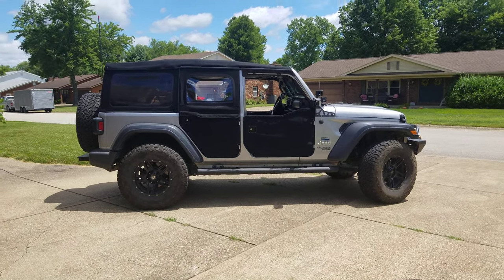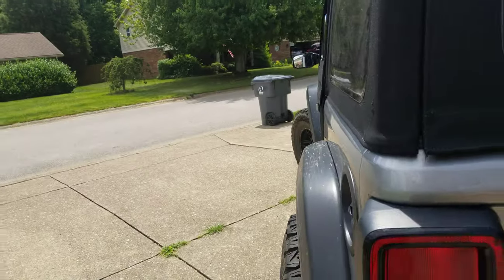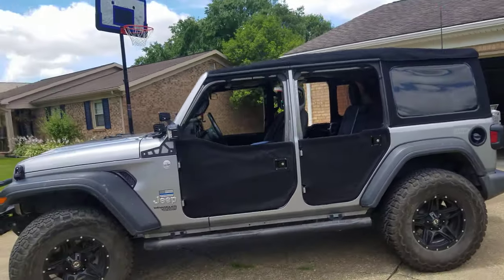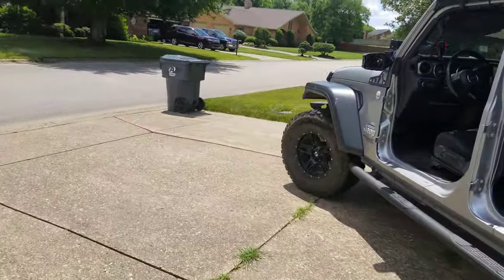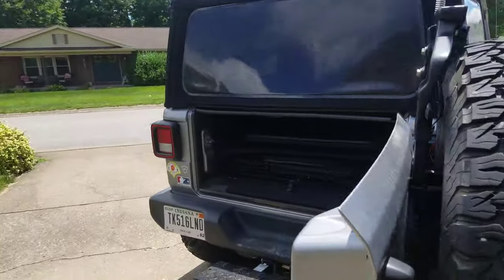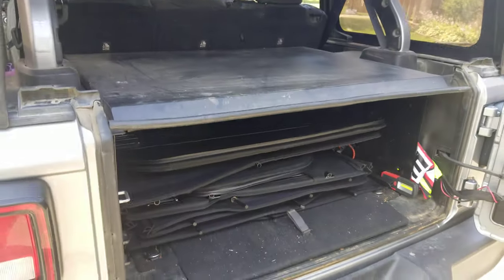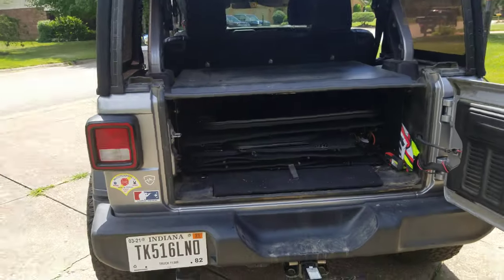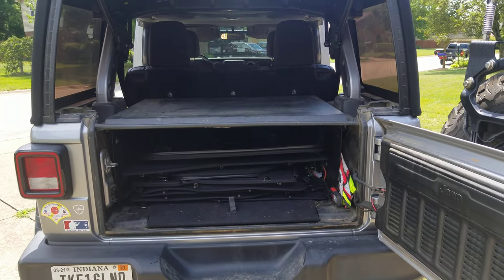Bestop 2 Piece Fabric Doors and Tuffy Security Deck JL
Bestop 2 Piece Fabric Doors Storage on a 2018 Jeep Wrangler JL Sport S. I have a Tuffy Security Deck and it provides great storage secure storage